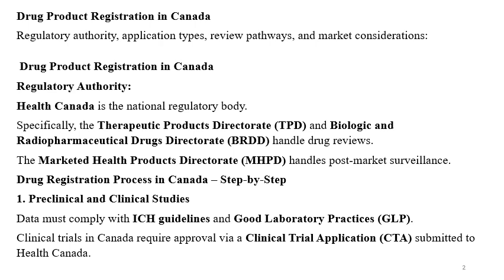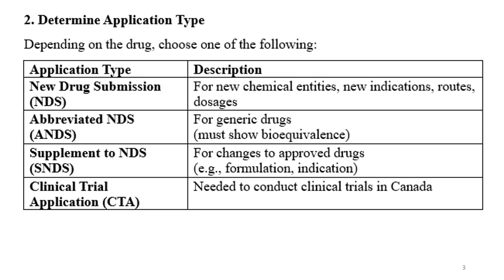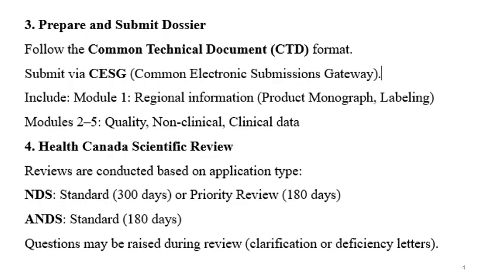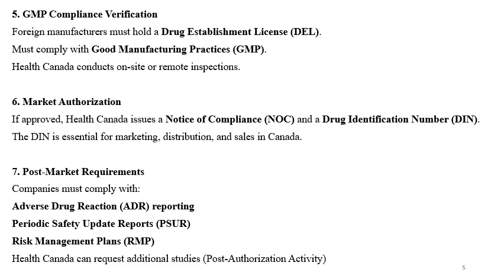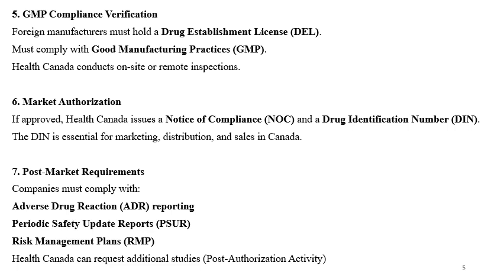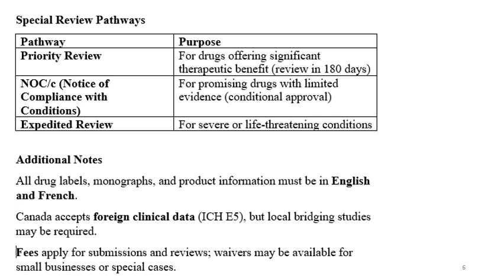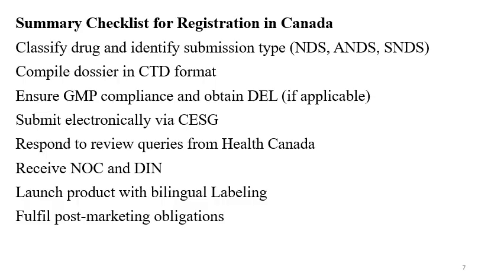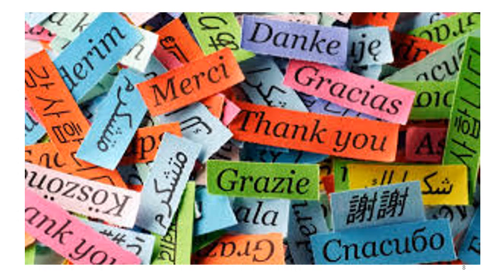Drug Product Registration in Canada